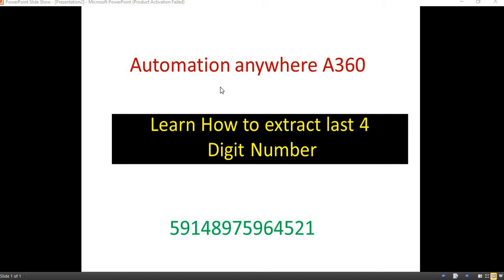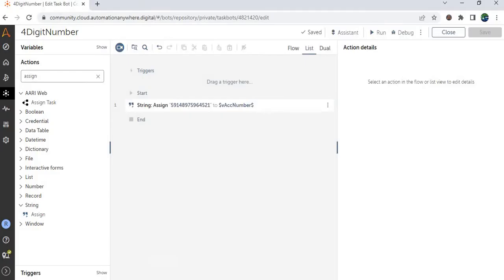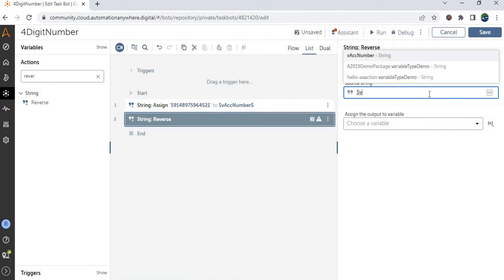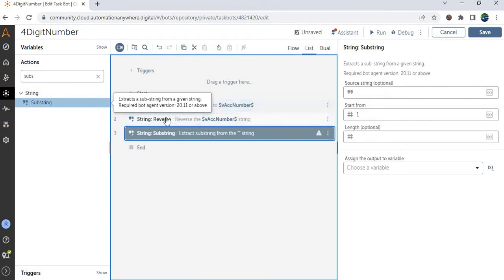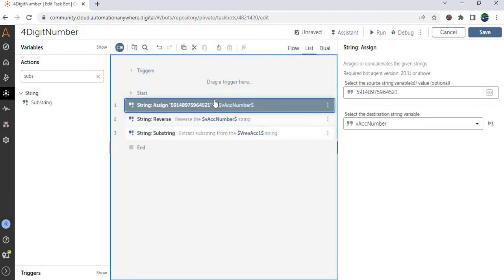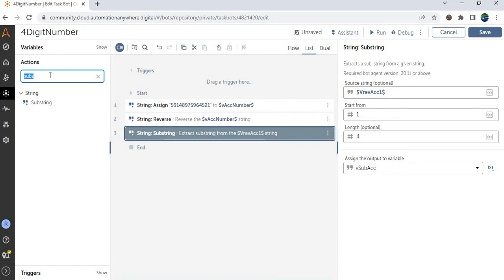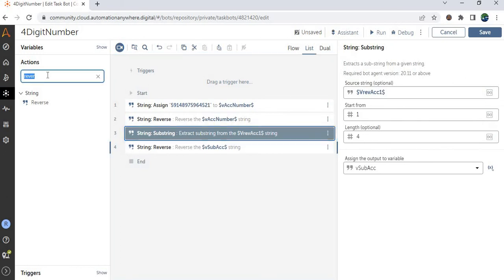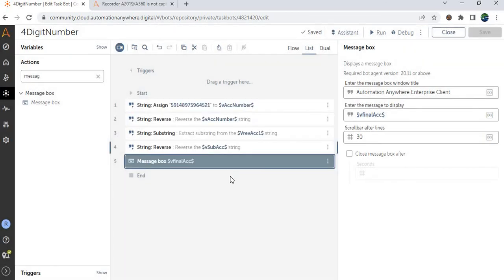Extract last few digit numbers or string in Automation anywhere A360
In this video you will learn how to extract last few digit numbers from any values